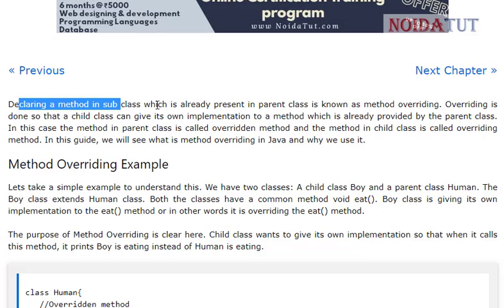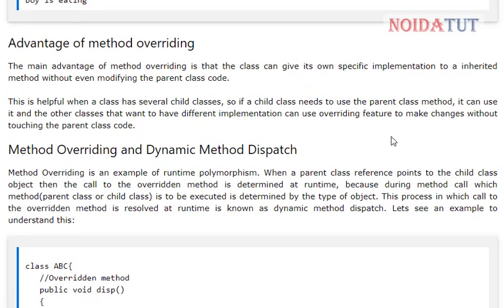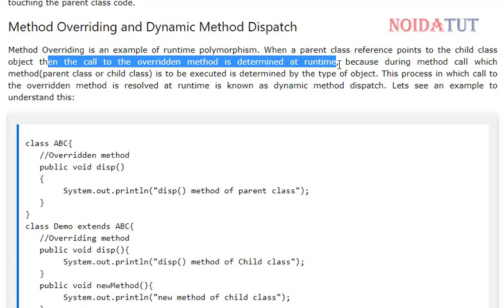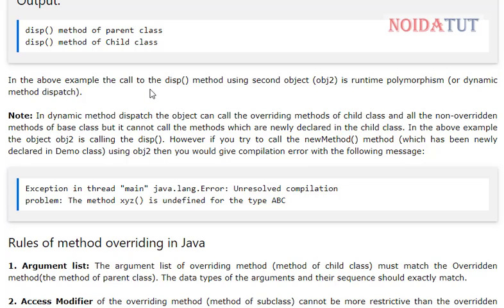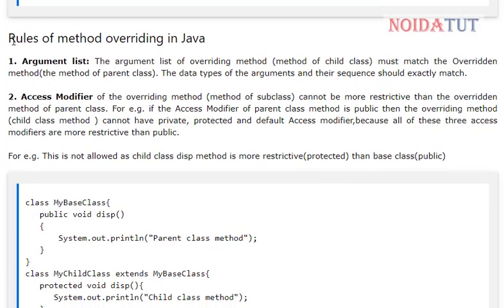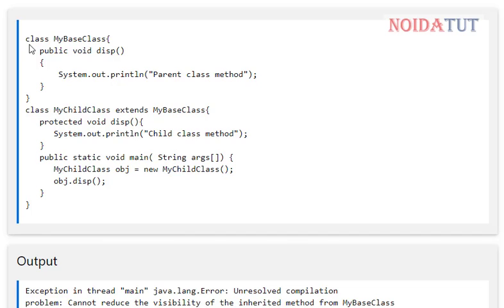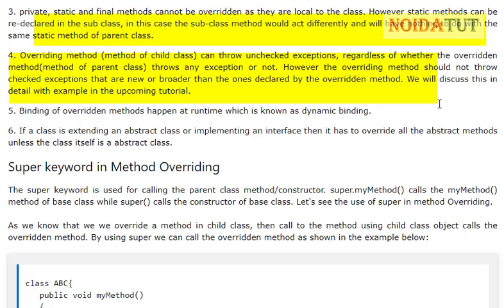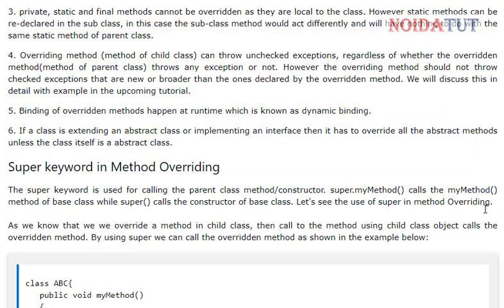Method overriding in java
Declaring a method in sub class which is already present in parent class is known as method overriding. Overriding is done so that a child class can give its own implementation to a method which is already provided by the parent class.